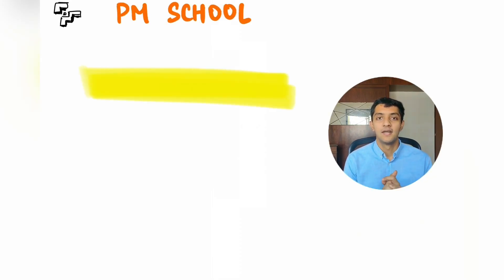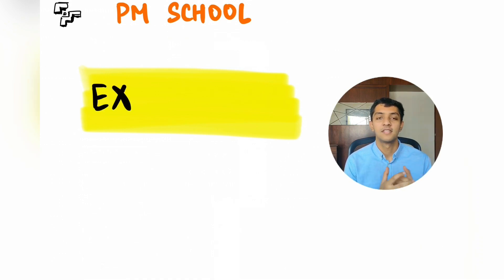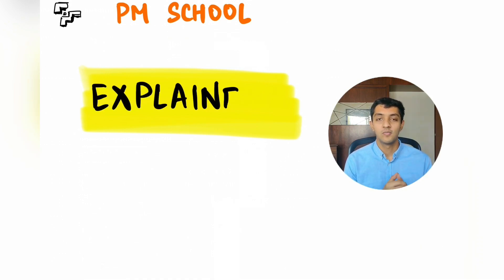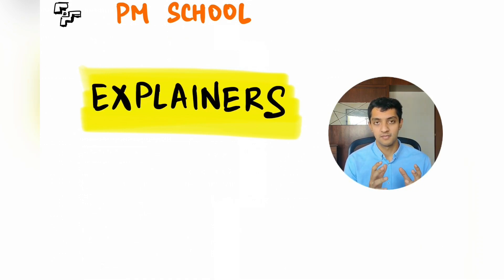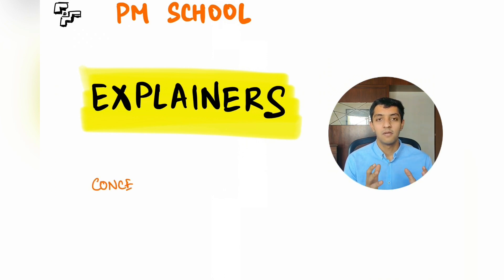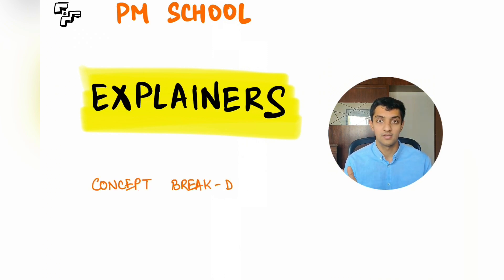(Teaser) PM School - How to approach design questions in PM interviews | CIRCLES method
Hey all! Here’s a sneak peek into an upcoming video!

We're starting a new series on the PM School YouTube Channel called Explainers. As part of this series, we'll break down common PM concepts and explain them in a very simple manner to you!

In Part 1 of this Series, Prashanth takes an elaborate look at what the CIRCLES method is all about - he talks about when and where to use it, things to remember, and finishes off with a sample question that he solves using this framework!

Do make sure to watch the video till the end!

Join PM School's Live Program. Apply Now